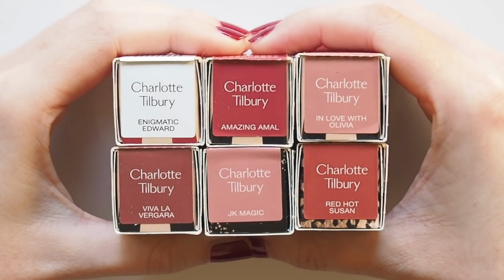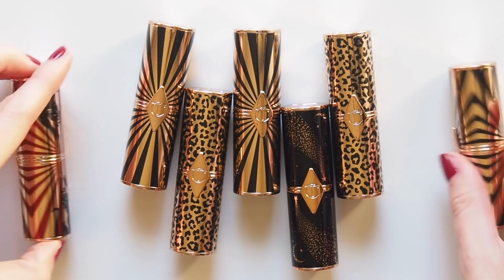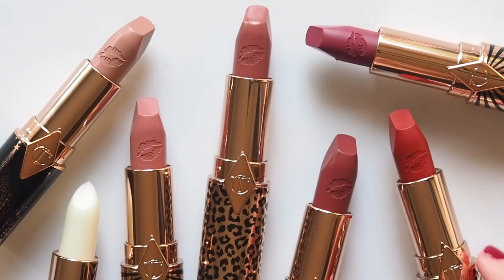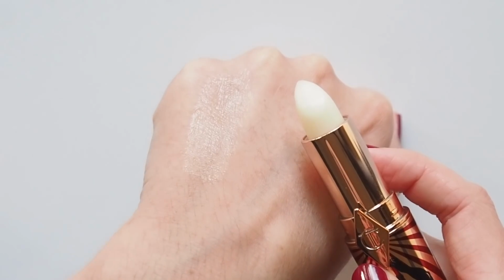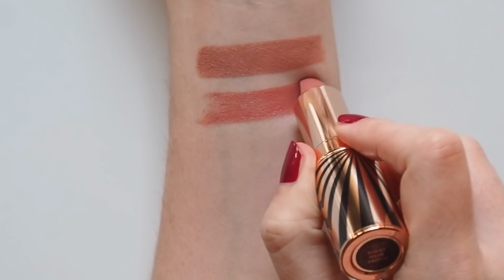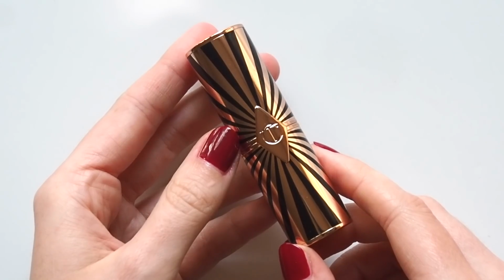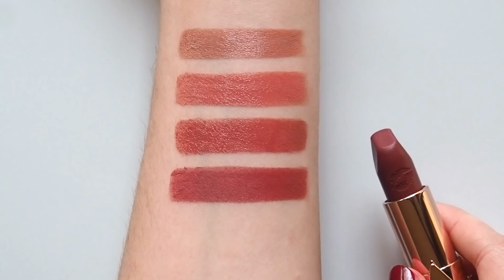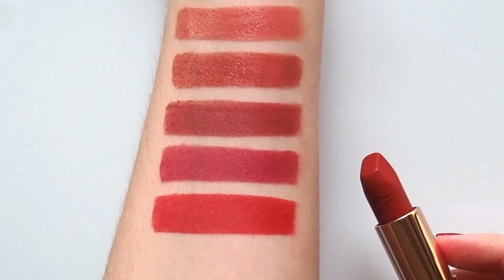Charlotte Tilbury Hot Lips 2 | Lipstick Swatches and Review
Finally have my hands on Charlotte Tilbury’s latest lipstick collection! Swatching seven of her Hot Lips 2 shades, from a clear balm to peachy nudes and bold berries. The range was inspired by eleven public figures - who would you like to see named next? Which shades are your favourites?

Matilda x